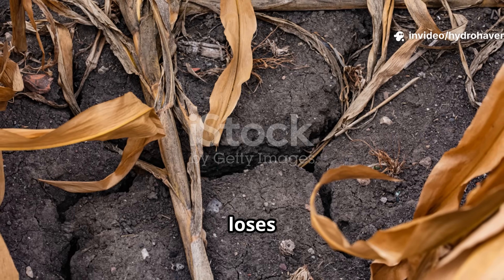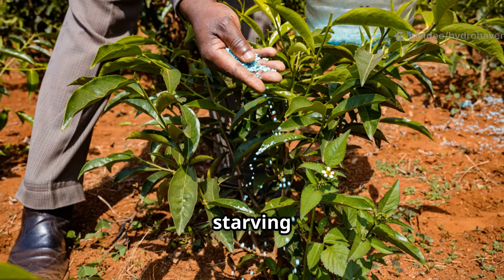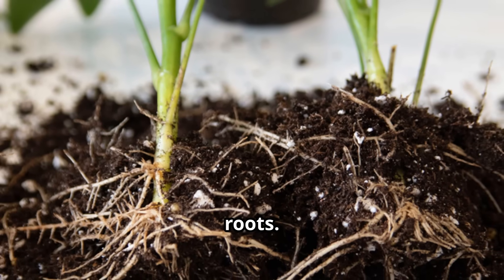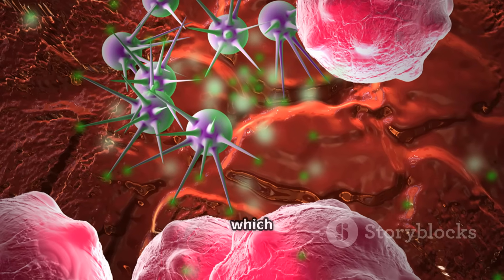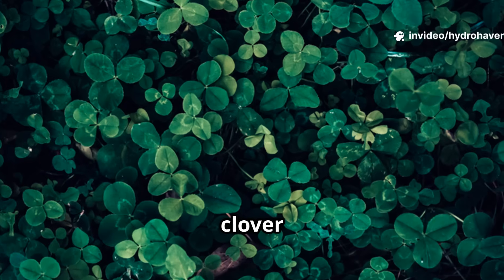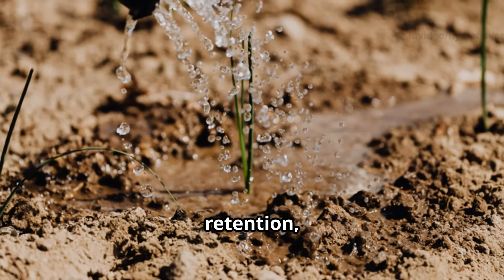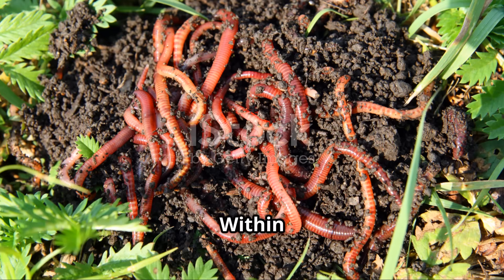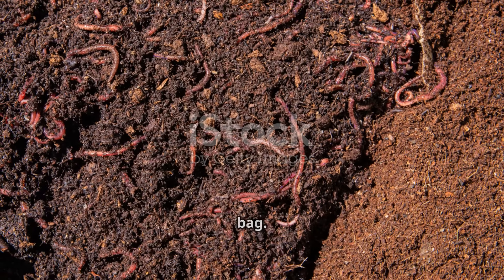This Ancient Cover Crop Still Beats Fertilizer in Reviving Dead Soil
🌱 Long before chemical fertilizers existed, farmers relied on one ancient cover crop to bring life back to tired, depleted soil. And even today, this plant still outperforms modern inputs when it comes to restoring fertility naturally.

In this video, you’ll uncover the forgotten crop that feeds soil microbes, fixes nutrients, and leaves behind humus-rich earth ready to grow anything. It’s a soil restorer so powerful, it’s been used for centuries across cultures to heal land and sustain harvests.

• The ancient cover crop that revitalizes soil better than fertilizer
• How it builds humus, fixes nitrogen, and unlocks deep minerals
• Why its roots condition compacted ground and attract earthworms
• The best way to sow and manage it for maximum soil health
• How it fits into crop rotations for long-term fertility

• Can this cover crop work in clay, sand, or poor garden soil?
• How fast can you expect soil transformation?
• Does it compete with vegetables if planted nearby?
• How does it compare to modern fertilizer in results?
• Can you use it in raised beds as well as open ground?

🌿 The Lazy Gardener’s Shortcut to Living Soil
Instead of pouring money into fertilizers, this ancient cover crop brings your soil back to life for free—reviving the biome and building fertility the natural way.